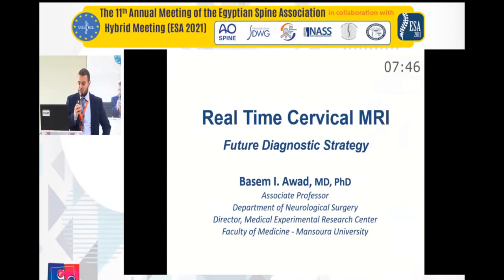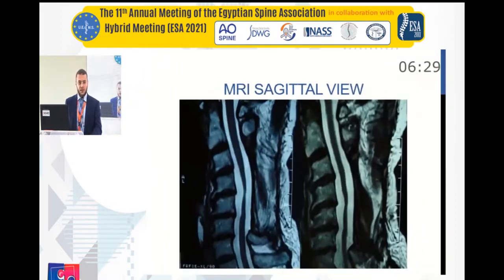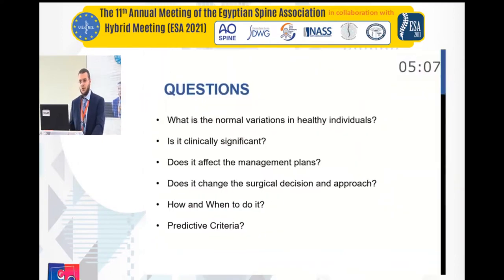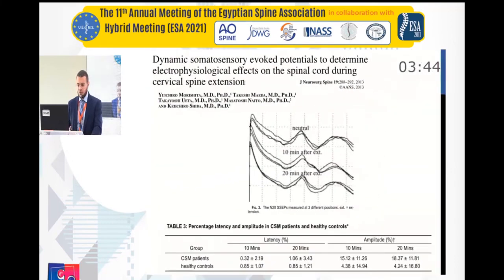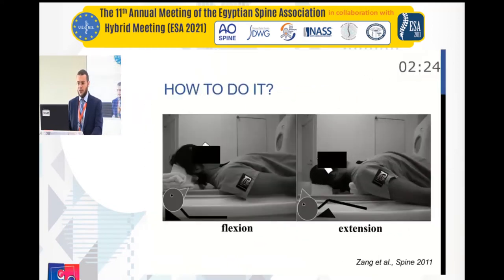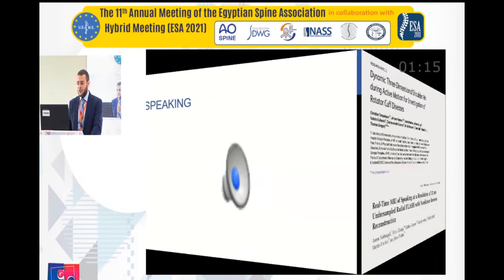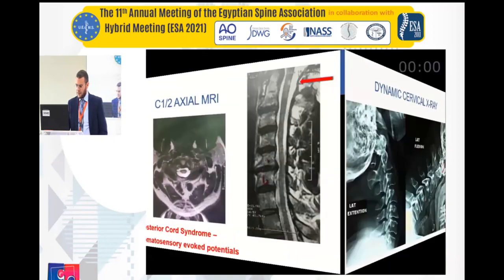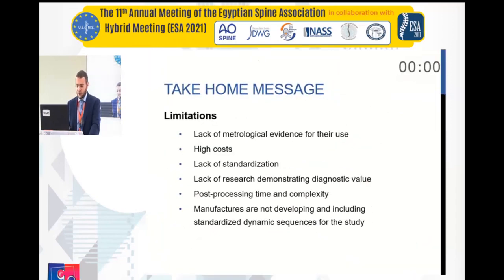Real time cervical MRI by Basem Awad, ESA 2021.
A brief lecture onReal time cervical MRI from the annual conference of the Egyptian Spine Society 2021